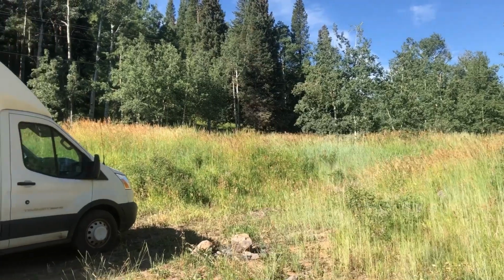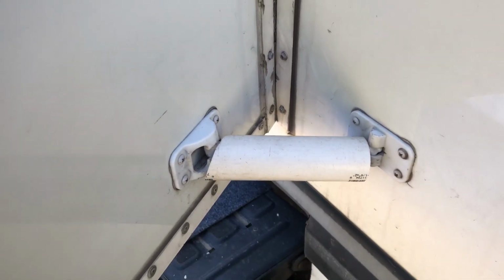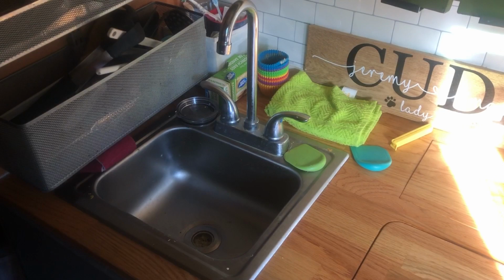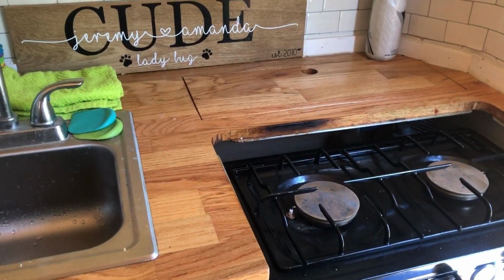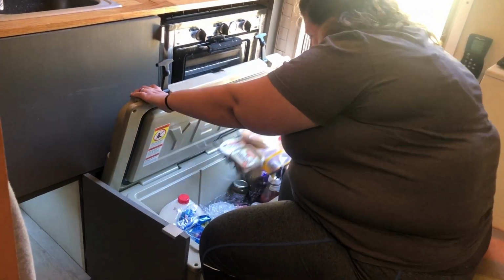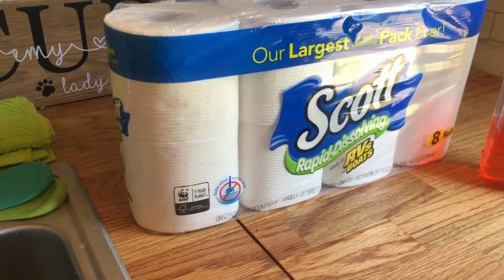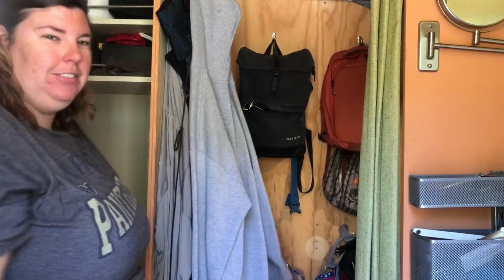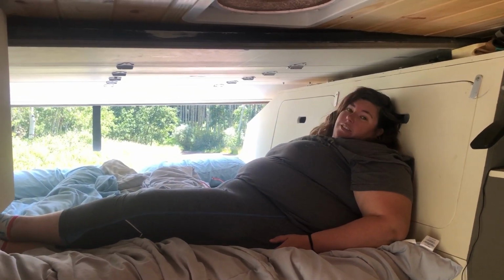6 Things I hate about our van | Vanlife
After living in my van for 5 months I’ve come to realize there are certain aspects of our van build that I really don’t like. Here are the top 6 things that I want to change.